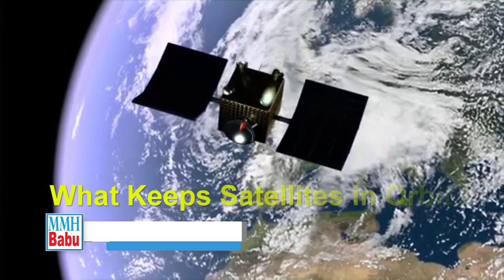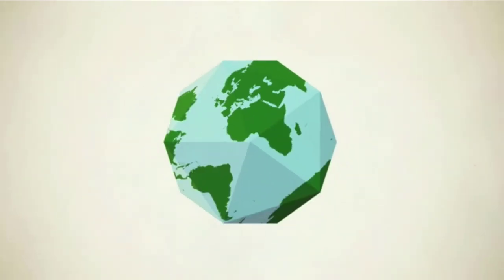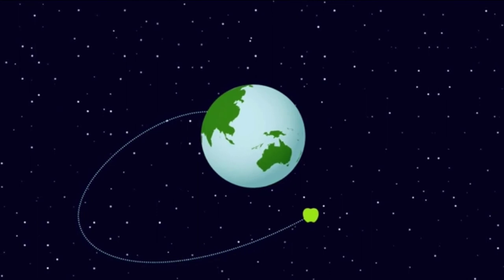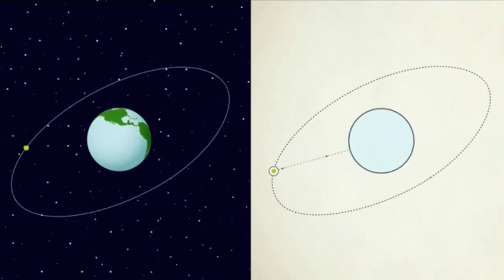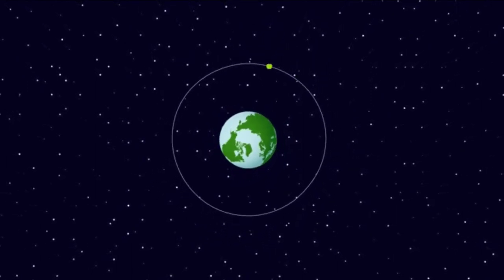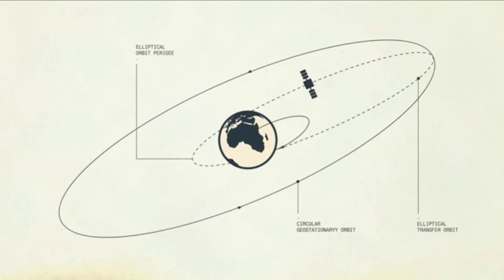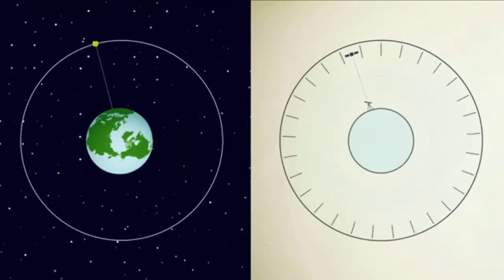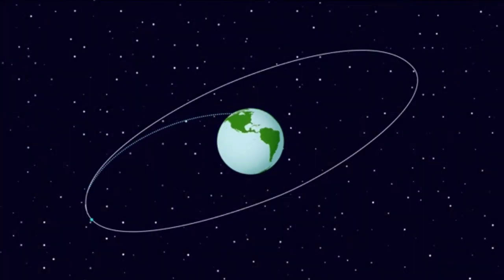What keeps satellites in orbit around the earth?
Keeping a satellite in orbit around the Earth might seem almost magical, but it’s based on fundamental physics principles, including gravity, velocity, and inertia. Satellites stay in orbit when gravity pulls satellites toward the Earth or the planet around which they orbit. This constant pull tries to make them fall back down.

Inertia is the forward motion of the satellite. When launched, satellites are given a specific velocity in a direction that’s perpendicular to Earth’s gravity. This motion would naturally carry them in a straight line if no other forces acted on them. When the forward velocity of a satellite is just right, it results in a curved path around Earth. Essentially, the satellite is falling towards Earth because of gravity, but it’s moving forward fast enough that Earth curves away beneath it, creating a continuous orbit.

This balance keeps satellites in a stable orbit without needing additional propulsion, although occasional adjustments are made for satellite positioning and maintaining altitude in low-Earth orbits.